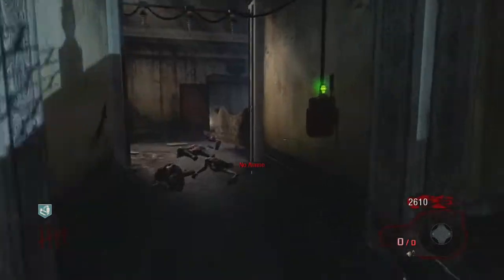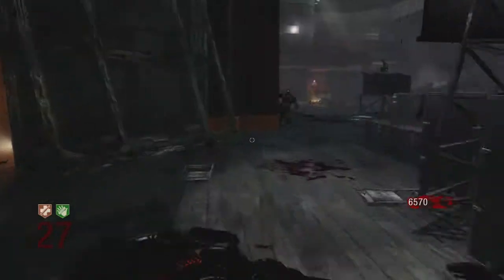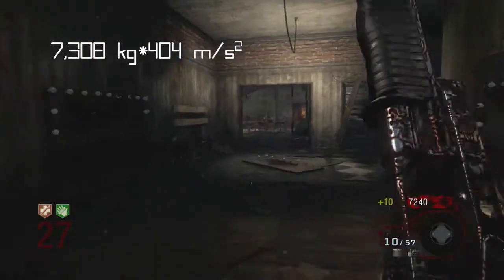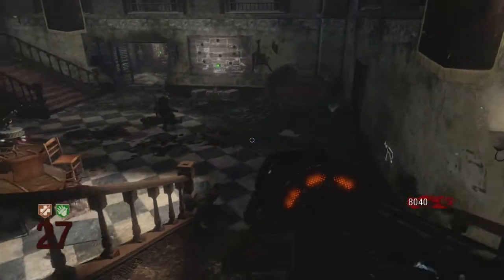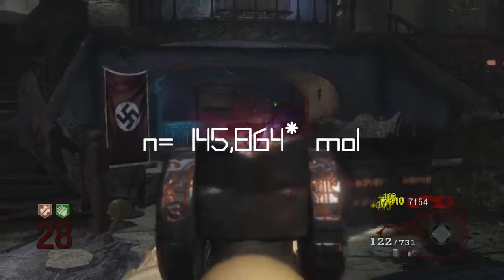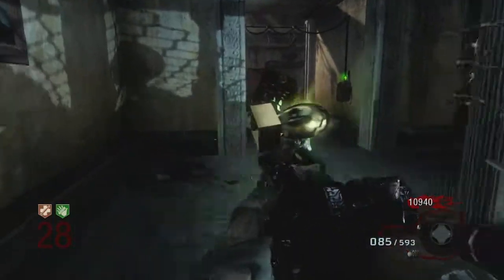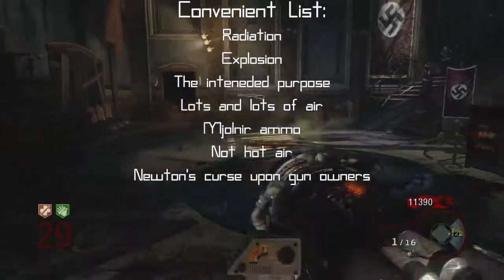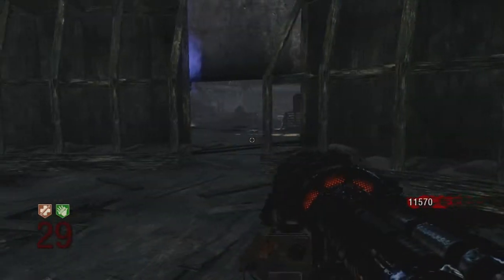Call of Duty Zombies Science- The Thundergun Is Truly Terrifying (Part 2/2)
In part 1, we discussed the legitimacy of using element 115 as a fuel source and calculated the effective range of the thundergun. So go watch that if you haven’t yet.
In this video, using the power of science, I go over pretty much everything you could possibly want to know about the thundergun. The results may shock you.